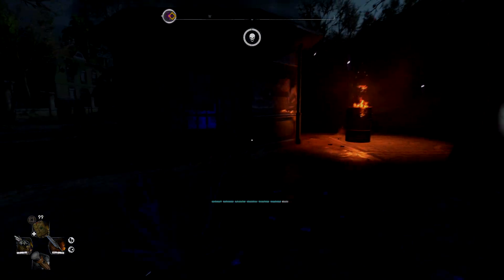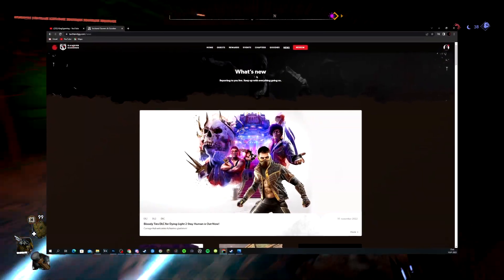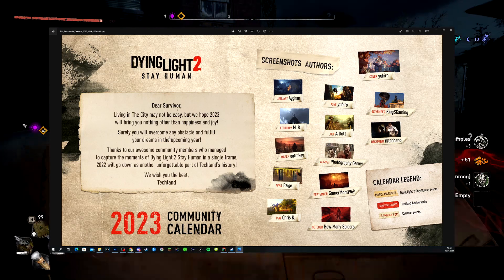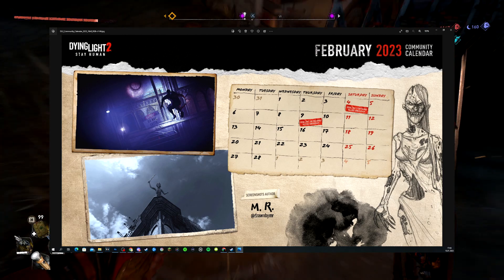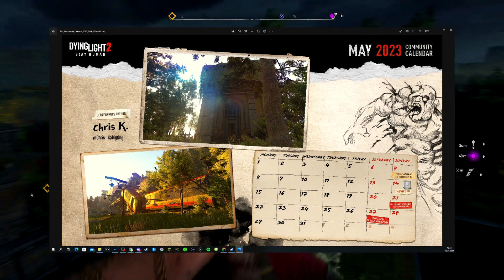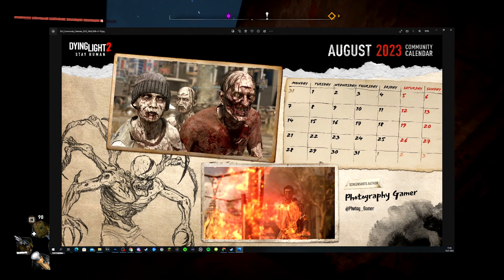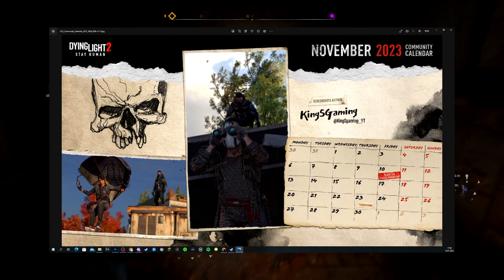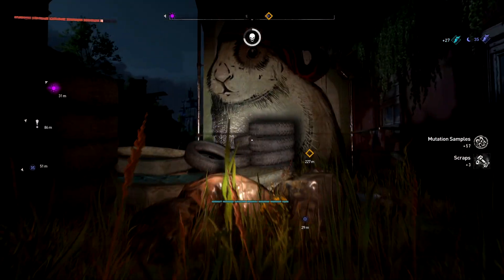Dying Light 2 Gave Us THIS For FREE!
So suddenly Dying Light 2 tweeted out something about a Community Calendar! And guess what! I'm in it :O